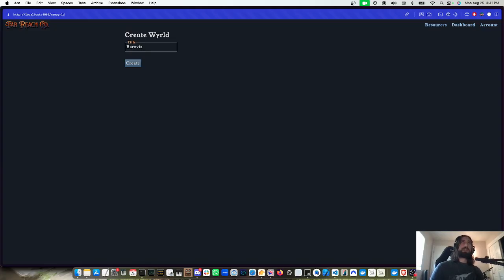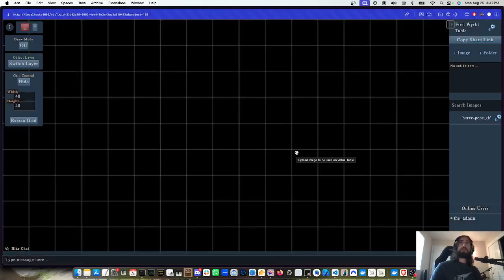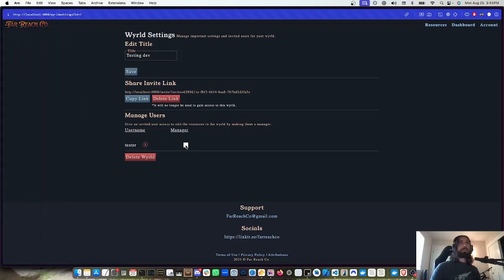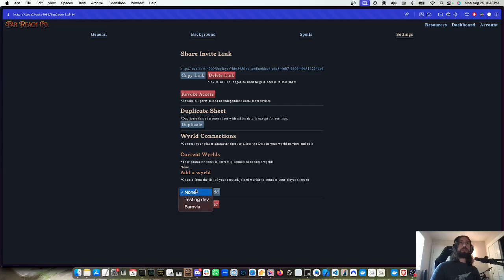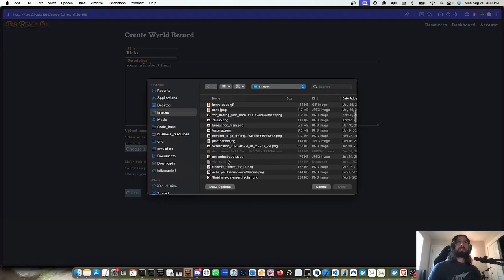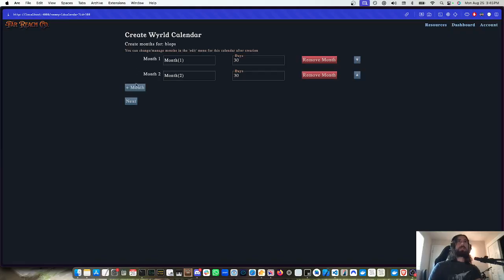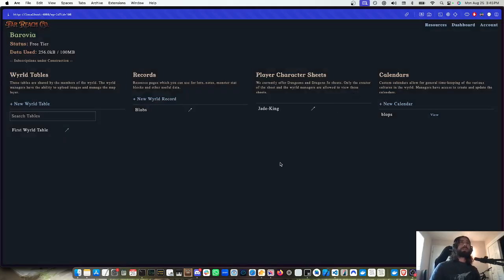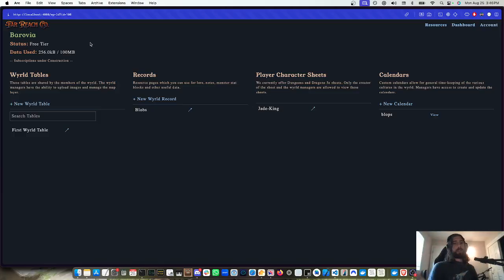What is a Wyrld (2025)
This video provides an overview about what our "wyrld" system is and how to get setup and use it.
Some main topics here:
- Isolated image environments
- Connecting player character sheets
- Inviting users and assigning manager 'role'
- Creating a 'record'
- Creating a 'calendar' (for fictional in-game purposes)
- Isolated data-usage that can be upgraded by any invited wyrld user